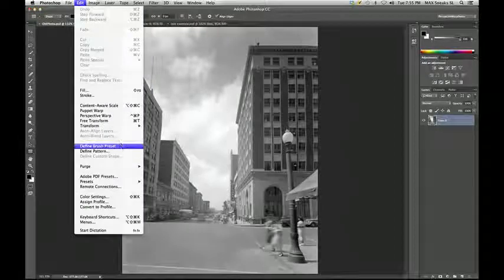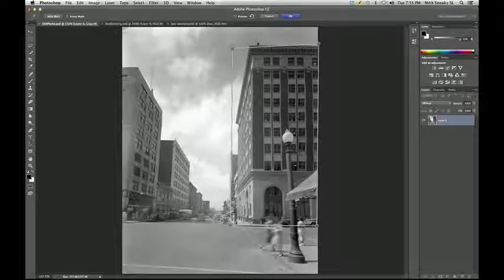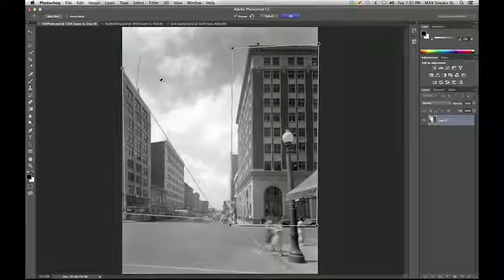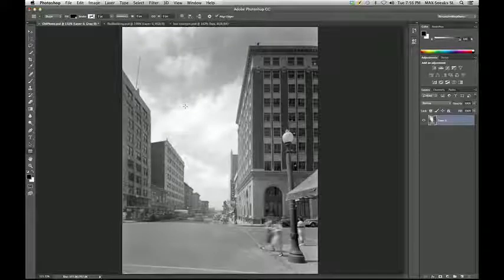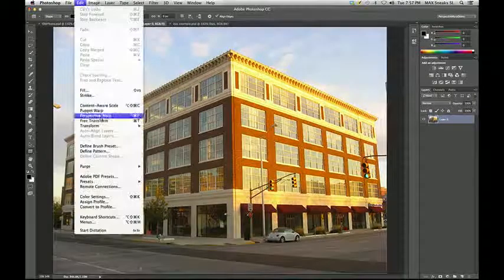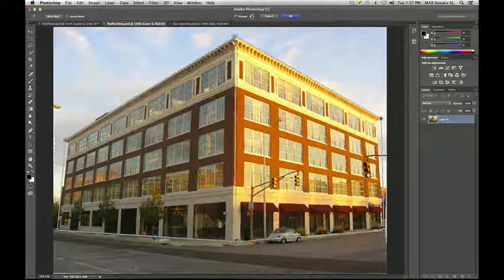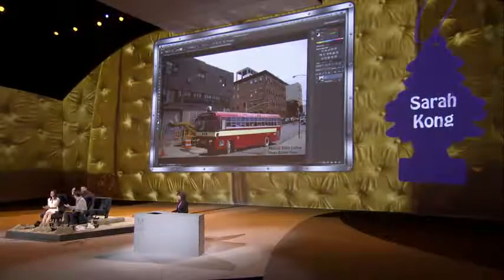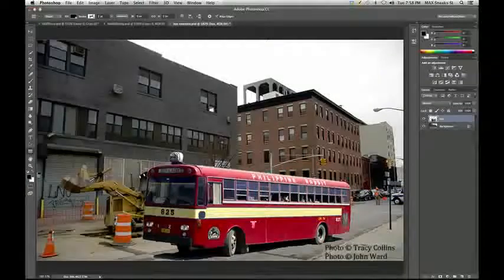شاهد مؤتمر adobe max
شاهد هذا المقطع من مؤتمر Adobe Max وشاهد التغيرات الرهيبة التى ستحدث للفوتوشوب عام 2017 ( Perspective Warp in Photoshop )